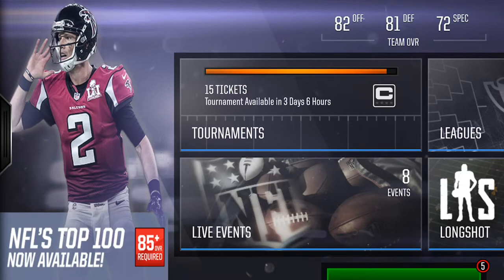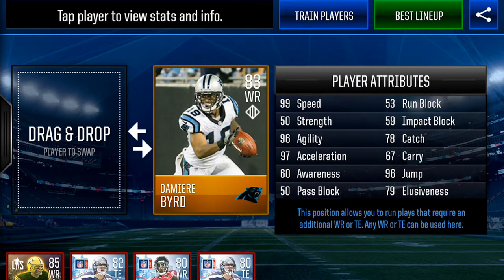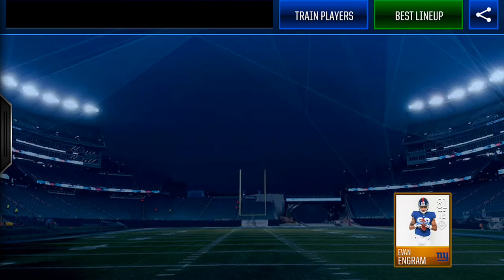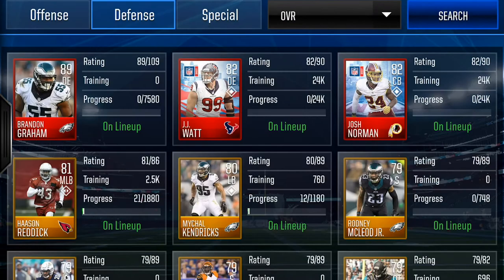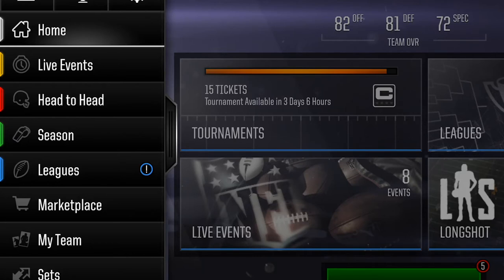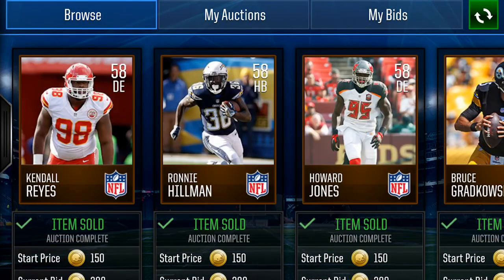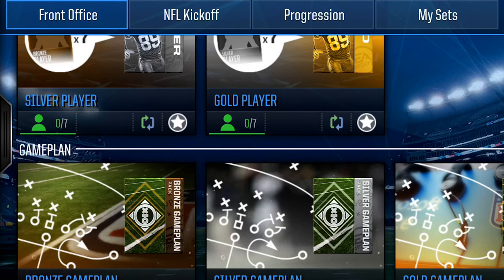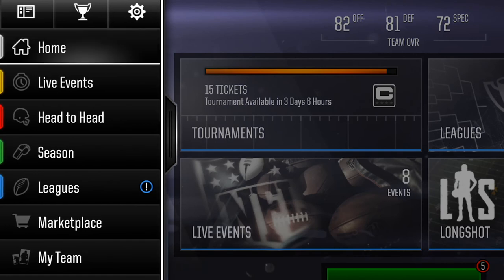Madden Mobile Pack Opening, Fastest Players, and Coin Making Methods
Madden Mobile 18 Fastest Players to Train, how to make coin and more!!

Madden Mobile 18 just launched on August 15th. Today we are going over some of the fastest players you can train up for cheap in the game, opening some packs and going over a proven money making method.

Players:

WR JJ Nelson
WR John Ross
WR Damiere Byrd
WR Tyreek Hill
WR M Goodwin
TE Evan Engram
TE Delanie Walker
HB Kniles Davis
HB Chris Thompson
LB Kevin Pierre-Louis
LB Mychal Kendricks
MLB Hassan Reddick
MLB Zaviar Gooden
CB Marshon Lattimore

We are going to try and release on a weekly basis